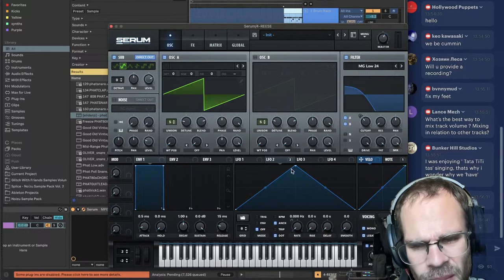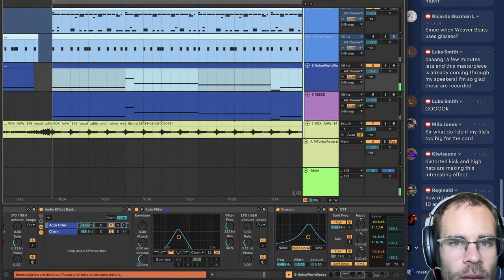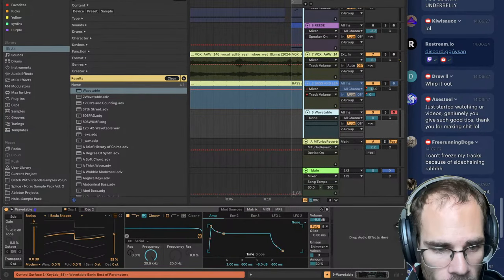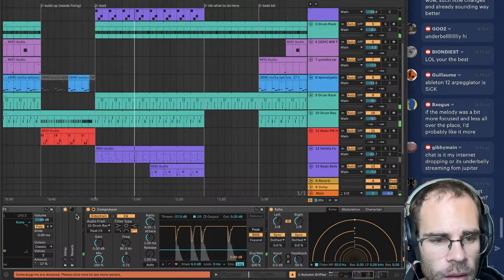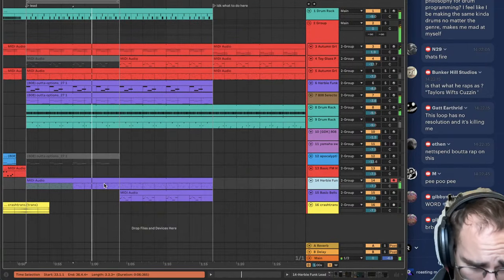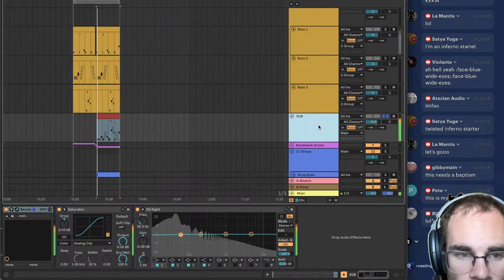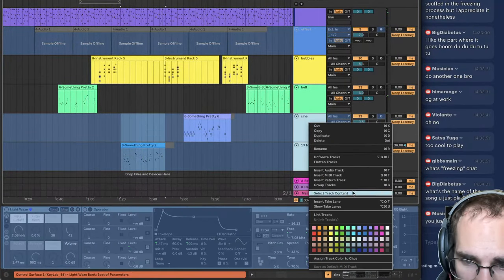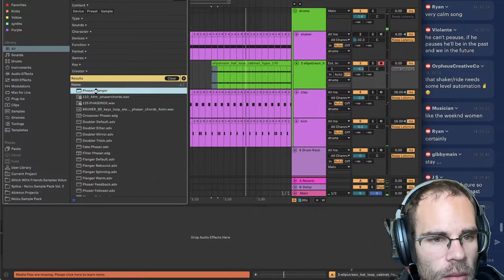making your songs suck less